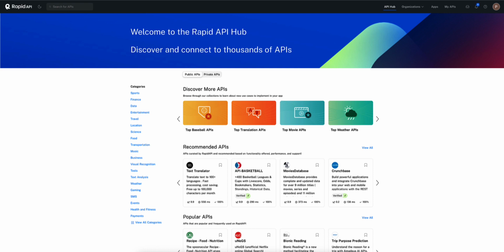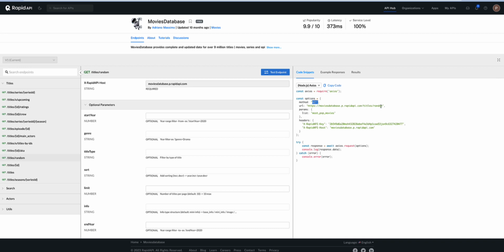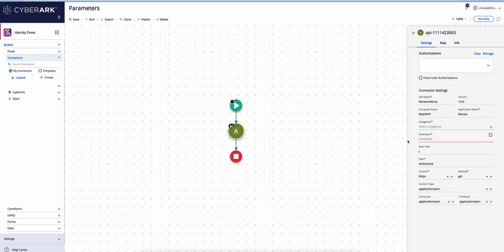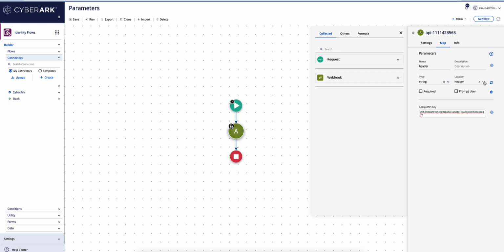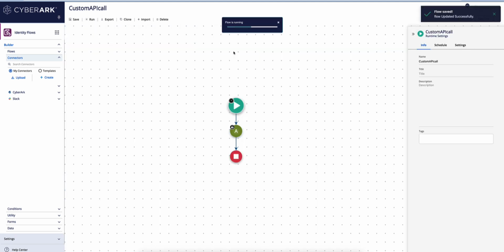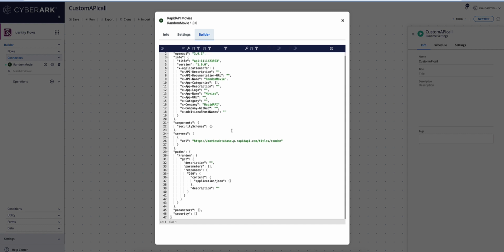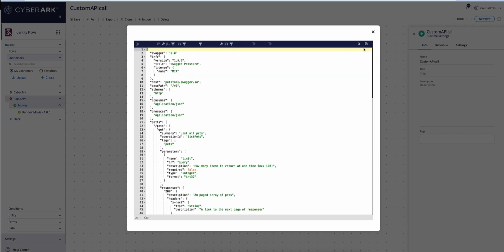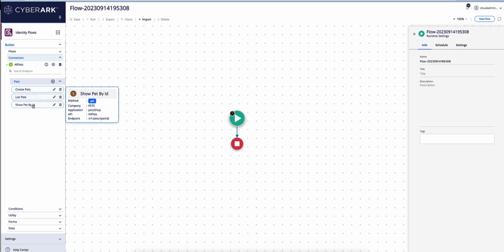T1 12 custom API calls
Working with API's that are not in the Flows collection. Importing new API collections.